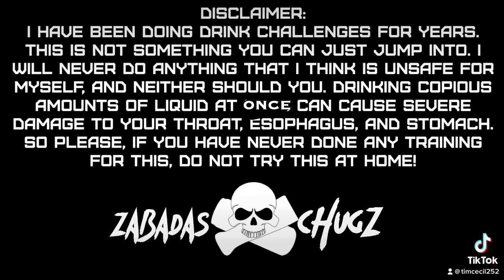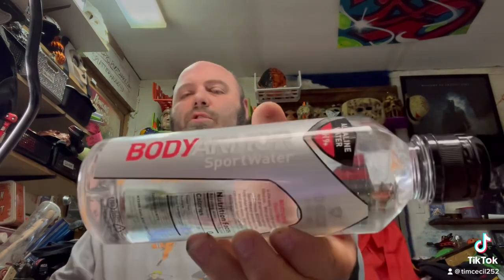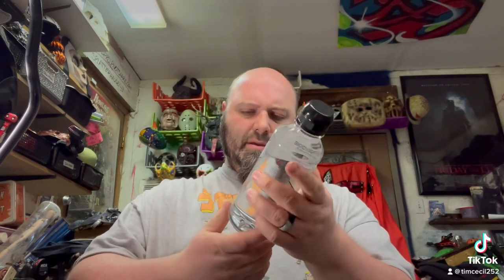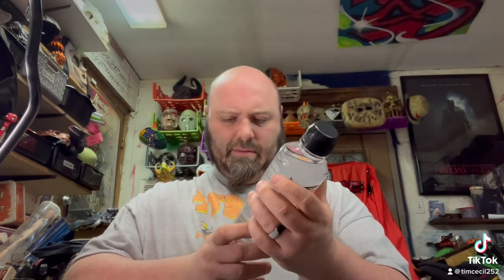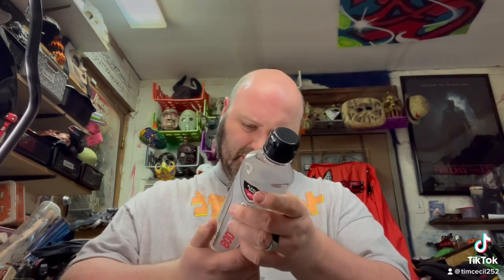Body armor sports water chug! Water Chug Wednesday!